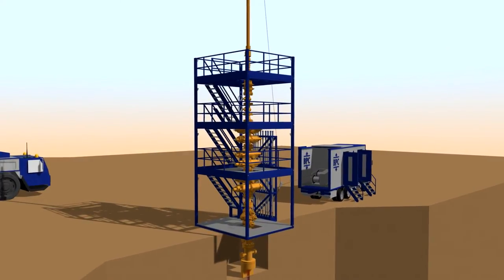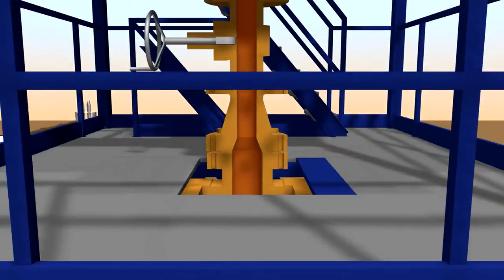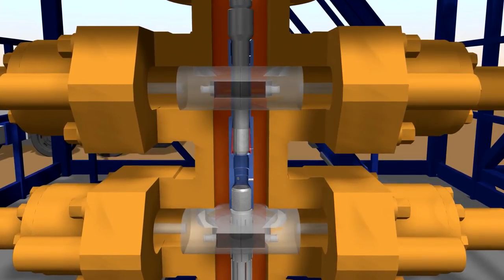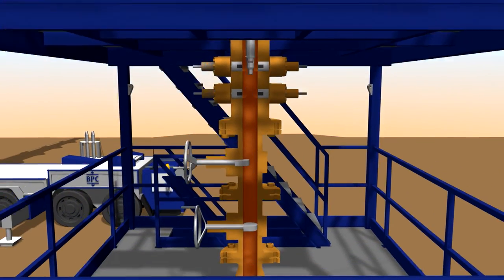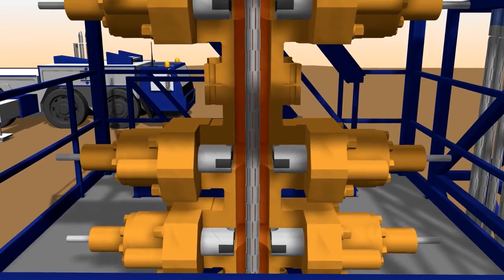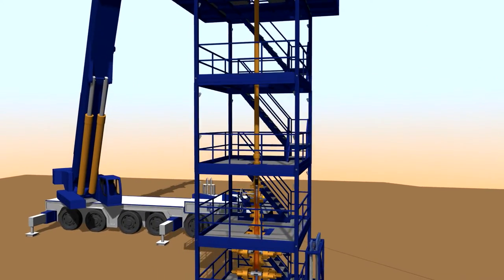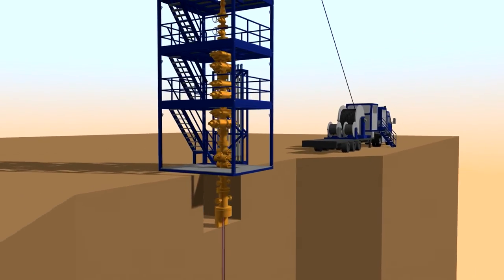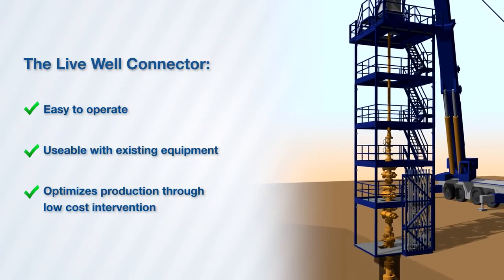Balance Point Control | Live Well Connector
Welcome to Balance Point Control’s Live Well Connector.
The Live Well Connector is a uniquely designed connector used to install sand screens while the well is under pressure. Thanks to the straight push and latch principle, pipe assemblies can be easily made up using live well intervention techniques such as Wireline and Coil tubing.